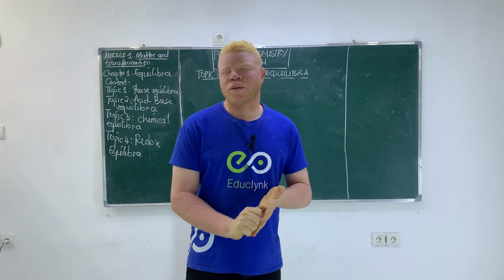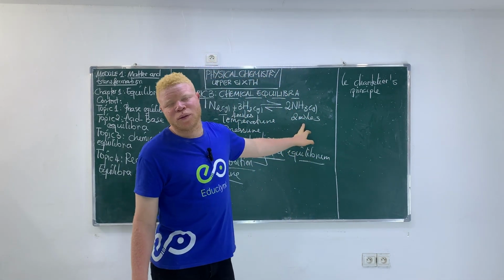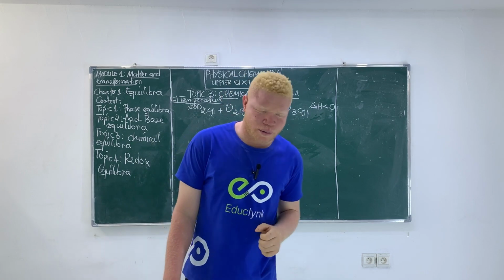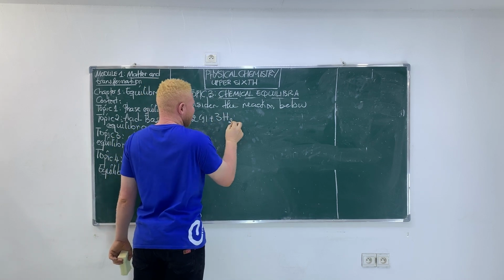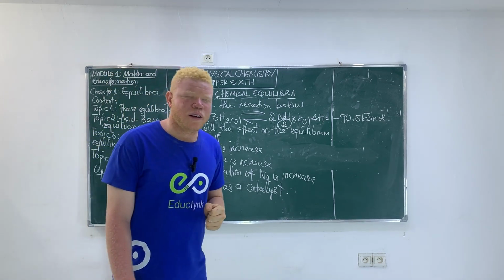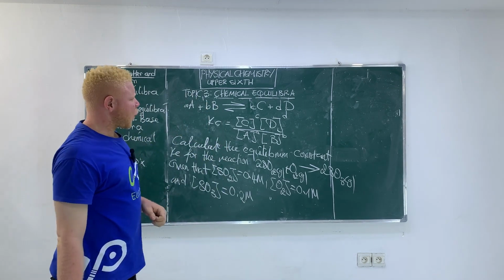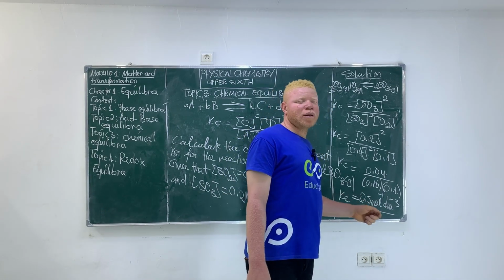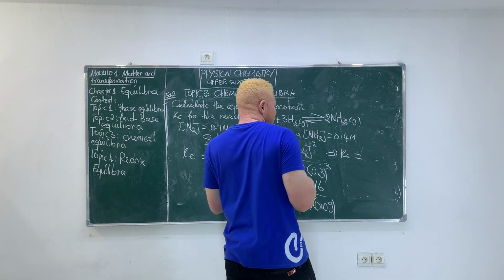Chemistry - Lesson - Part 6: Equilibria – Le Chatelier's Principle and the Equilibrium Constant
This lesson introduces the principles governing chemical equilibrium by exploring Le Chatelier's Principle and the factors that affect the position of equilibrium. You will also learn how to calculate the equilibrium constant and use it to predict the direction and extent of chemical reactions.

📌 In this lesson, you will learn to:

✅ State and explain Le Chatelier's Principle
✅ Describe the effect of pressure on the position of equilibrium
✅ Explain how temperature influences chemical equilibrium
✅ Calculate the equilibrium constant (Kc) for reversible reactions
✅ Predict the direction of equilibrium using equilibrium principles